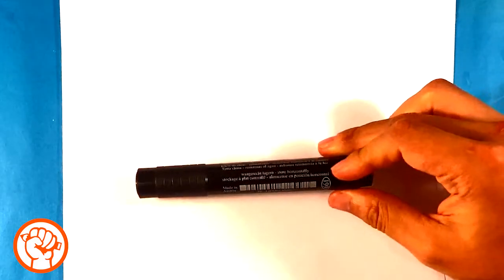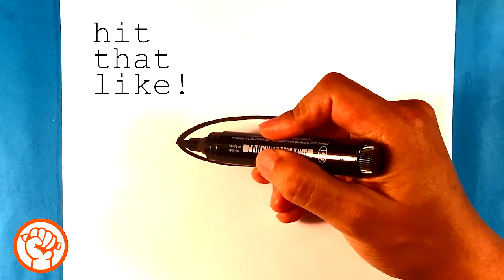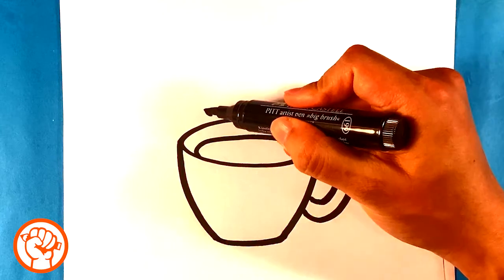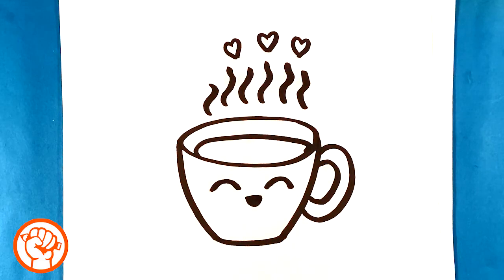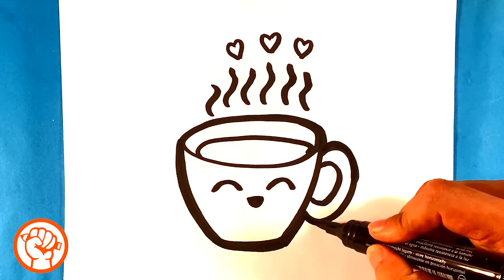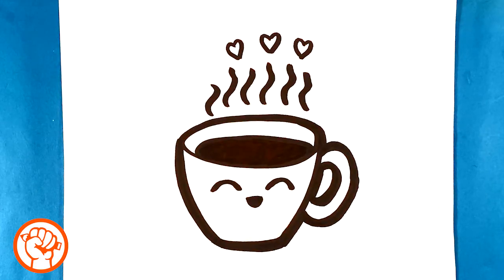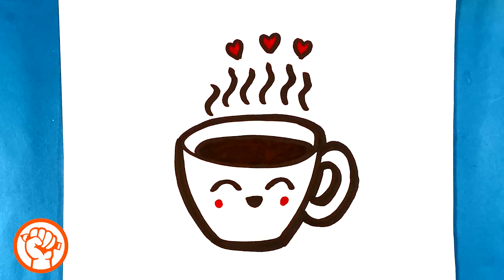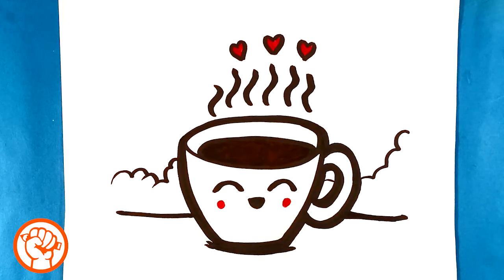How to Draw a Cute Coffee Cup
OR

OR

In this drawing lesson, I’m gonna teach you how to draw a coffee. A cup of coffee that’s very cute. This is gonna be super easy and super fun. This is gonna be a step-by-step for beginners so if you’re a beginner you’re gonna love this. Please do me a huge favor and hit up my comment section and I’ll say hi to you. Also, don’t forget to say hi to me. Also share a video if you have time sharing a video is amazing and brings a lot of cool energy to the channel. Thank you so much I love every single one of you guys thank you. Let’s get started on this cool drawing adventure

Cool Links __________________________________________________